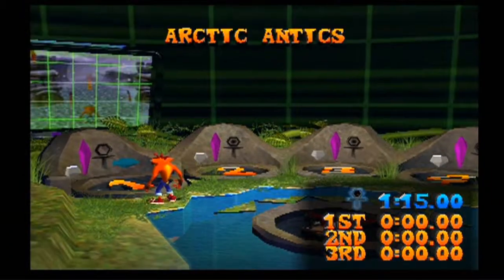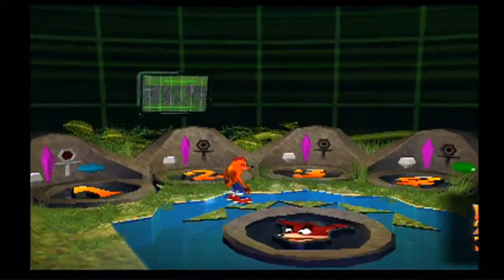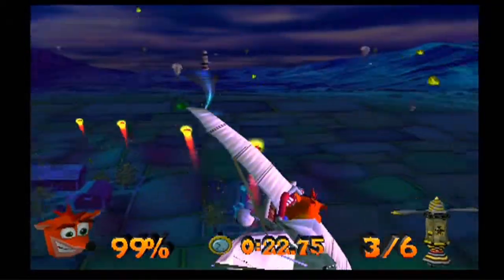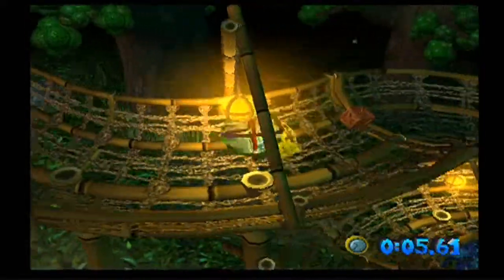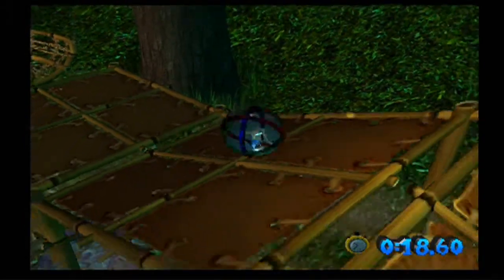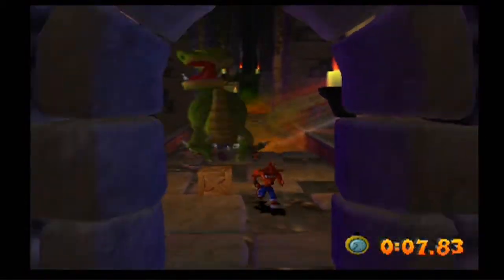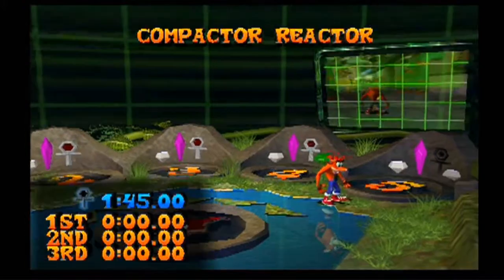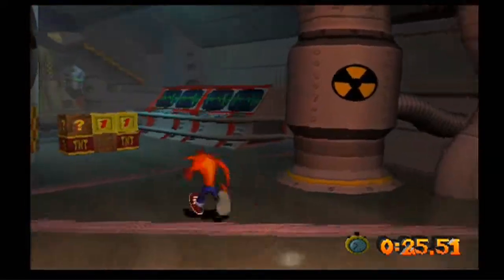Let's Play - Crash Bandicoot: The Wrath Of Cortex Part 14 Platinum Relics 1-5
2nd Channel (Don't mind the very F'd up URL)